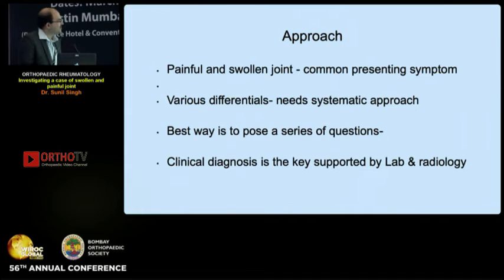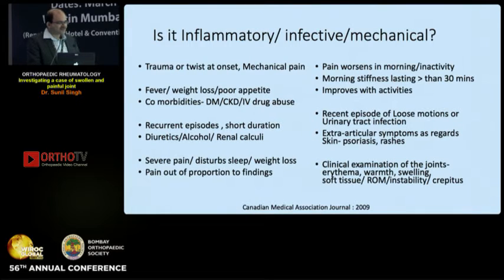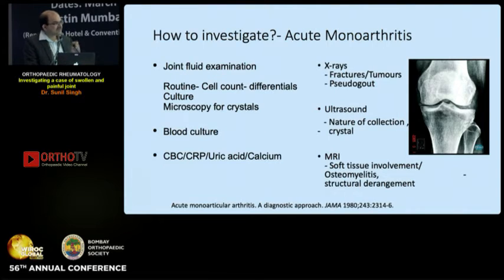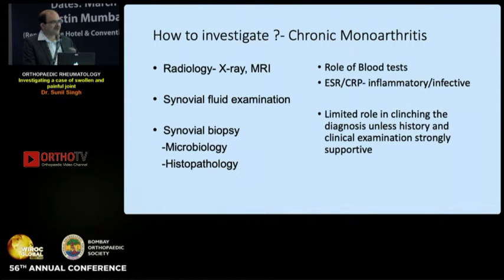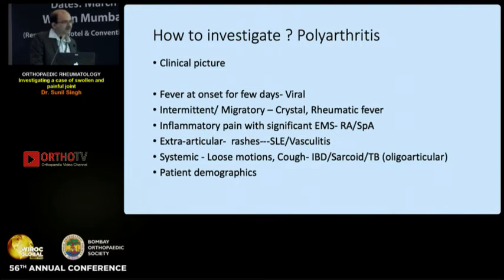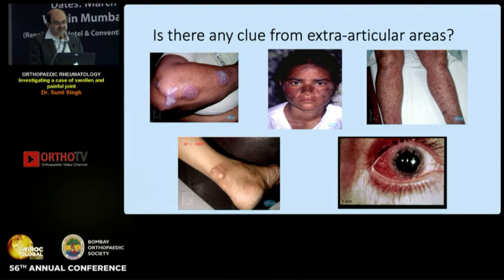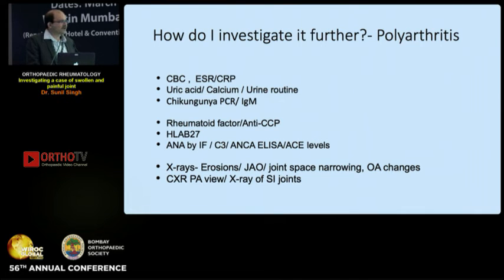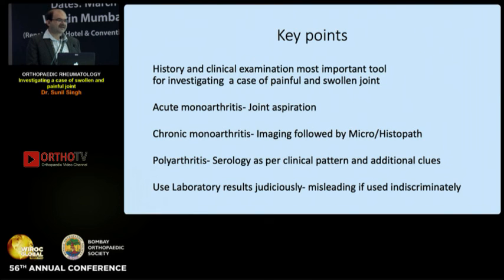Investigating a Case of painful and swollen Joint - Dr Sunil Singh